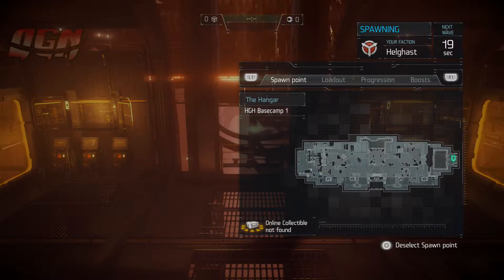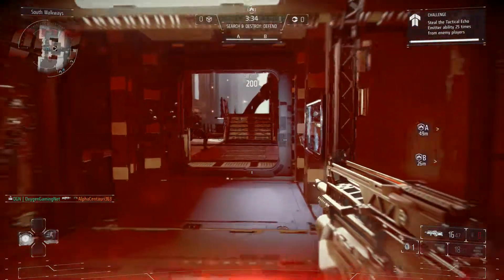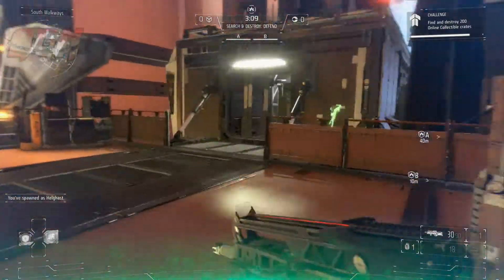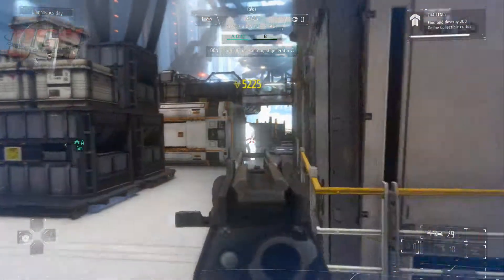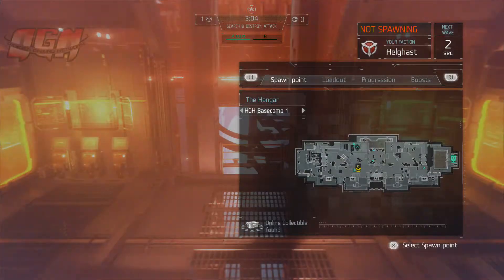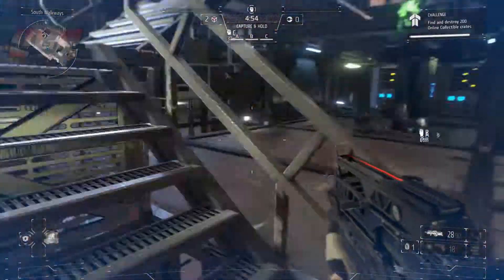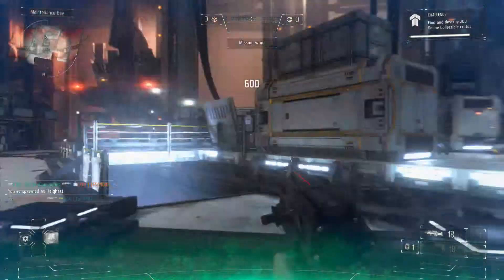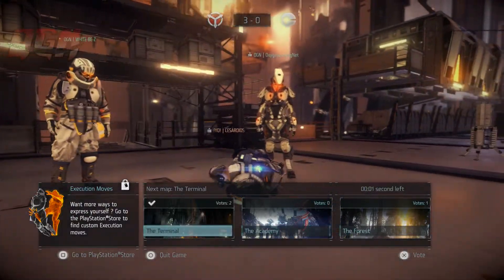Killzone Shadow Fall - The Hanger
Killzone Shadow Fall Multiplayer on PlayStation 4.

Today were playing Classic Warzone on The Hanger.

PlayStation Community: Oxygen Gaming Network Community

PSN ID: OxygenGamingNet